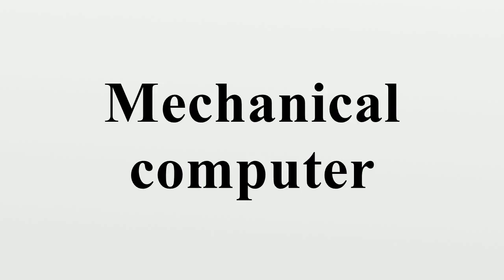Mechanical computer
A mechanical computer is built from mechanical components such as levers and gears, rather than electronic components.The most common examples are adding machines and mechanical counters, which use the turning of gears to increment output displays.